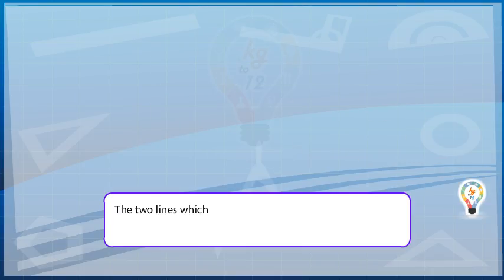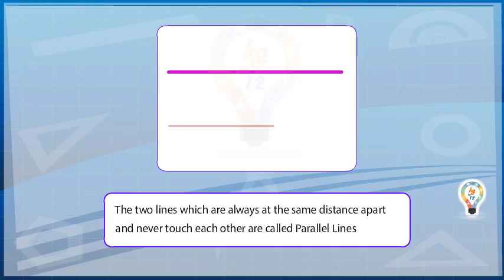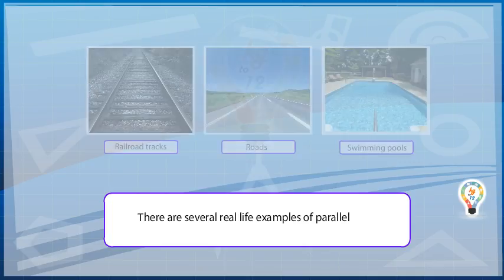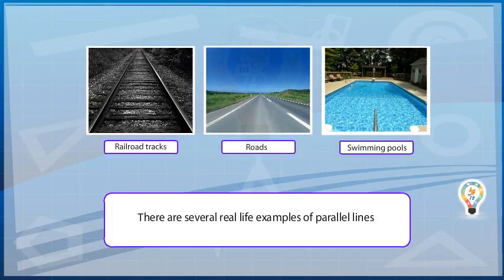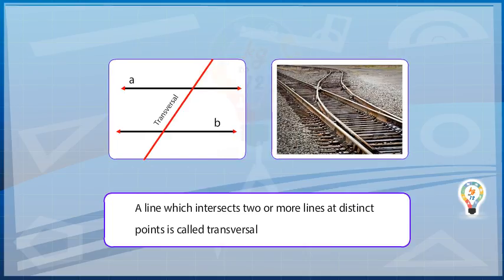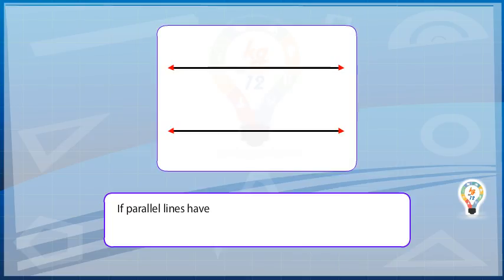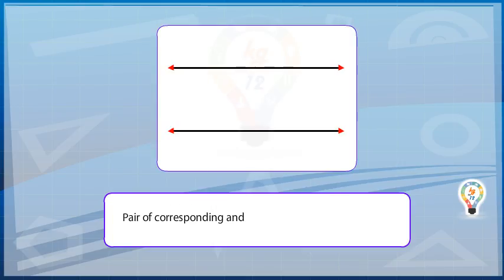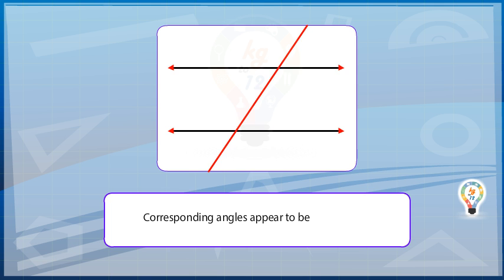Parallel lines and its Properties | For School kids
In this illuminating video, we embark on a journey into the world of parallel lines, providing a clear definition and delving into their essential properties. 📏

Join us as we unravel the concept of parallel lines, discuss their unique characteristics, and explore how they play a crucial role in geometry and real-world applications. 📚

🔍 Key Topics Explored:

Definition of Parallel Lines
Identifying Parallel Lines
Properties of Parallel Lines (Angles, Transversals, and more)
Parallel Lines in Everyday Life
Applications in Geometry
Whether you're a student preparing for exams or simply curious about geometry, this video is a valuable resource! 💡

Let's demystify the world of parallel lines together and deepen your understanding of this important mathematical concept! 👩‍🏫📊